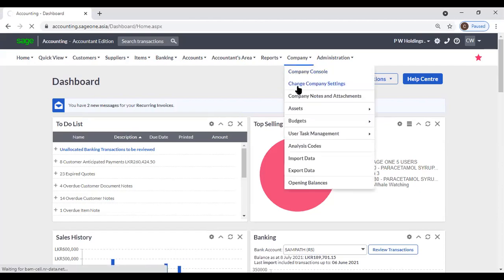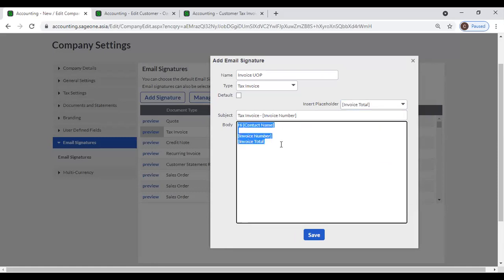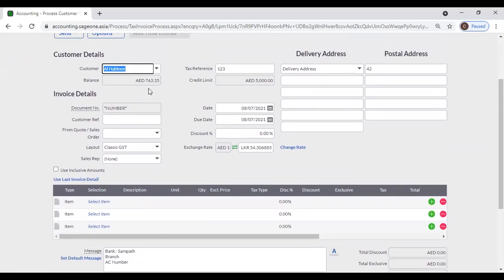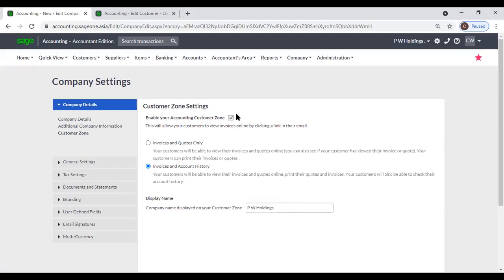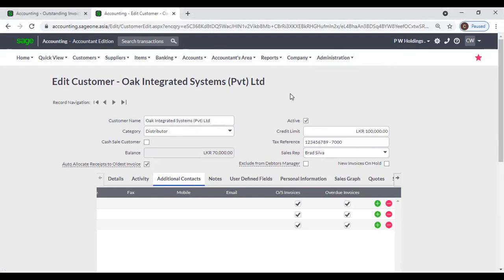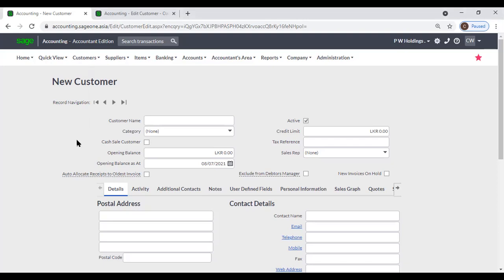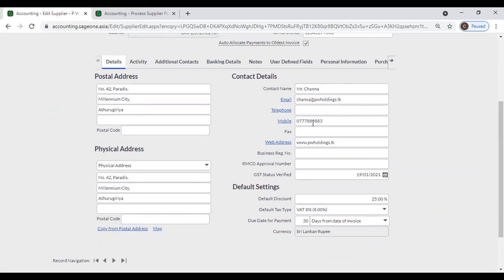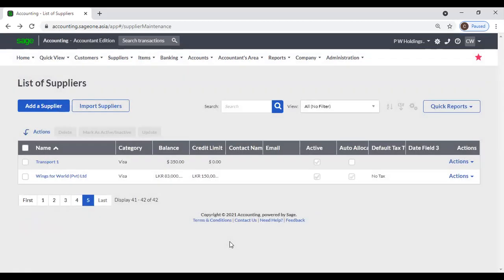Session 3 - Certificate Course in Sage Business Cloud Accounting (UOP) 08.07.2021